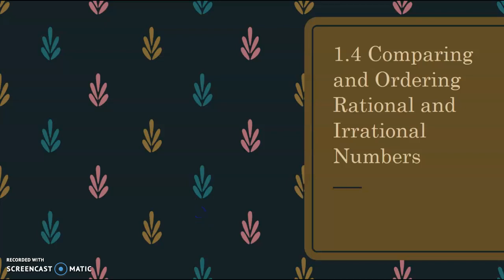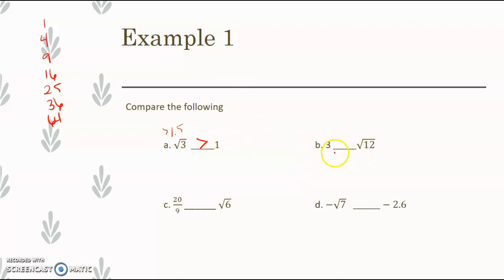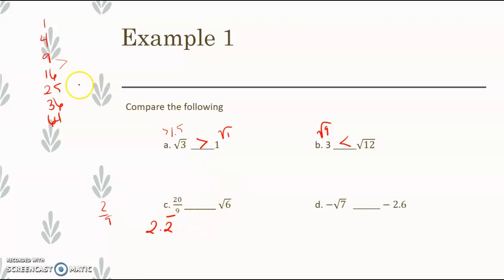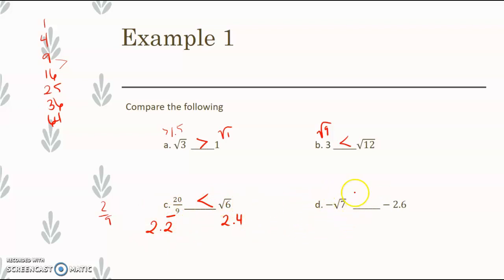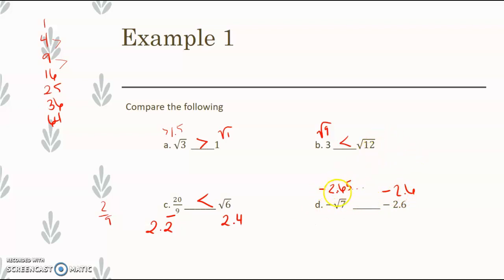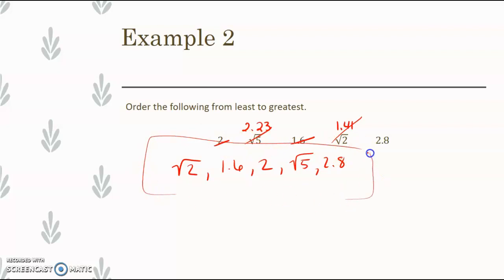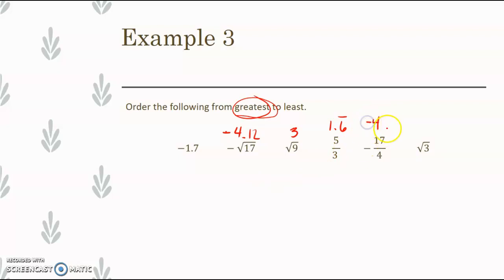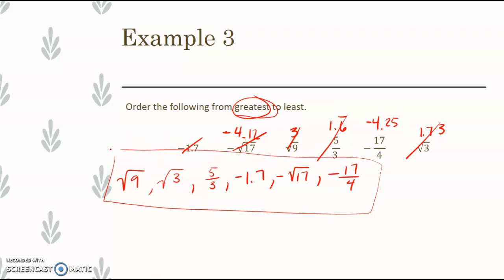1.4 Comparing and Ordering Rational & Irrational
Use estimating square roots to help us compare numbers and order numbers from least to greatest or greatest to least